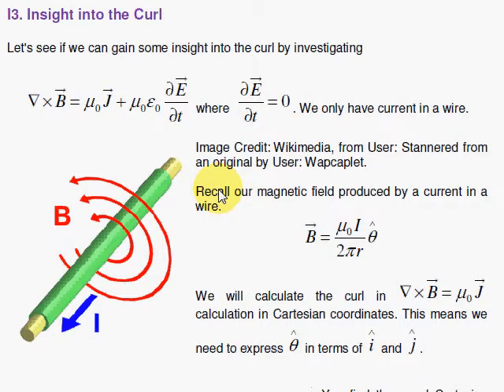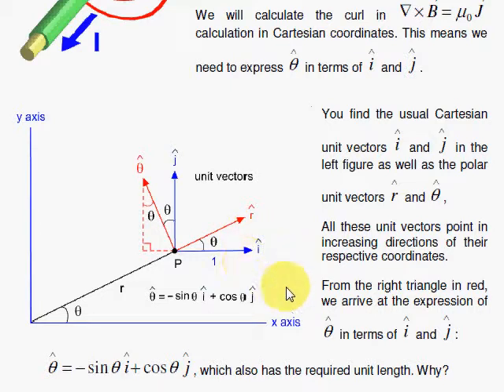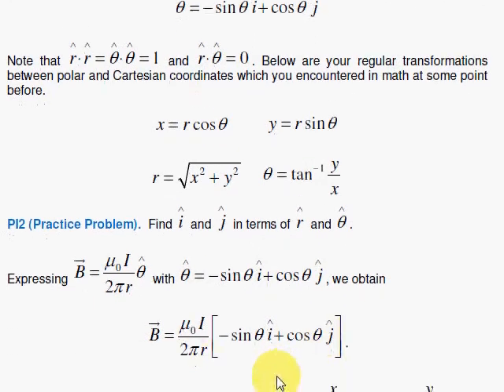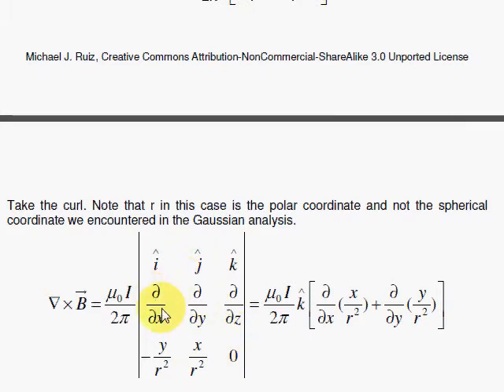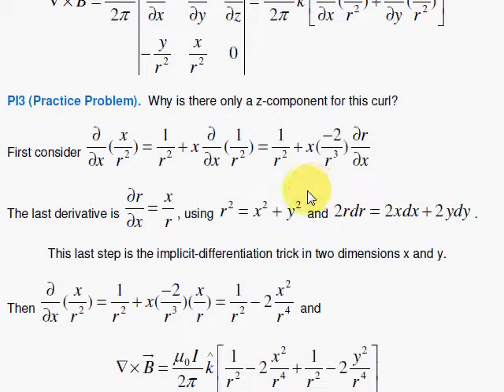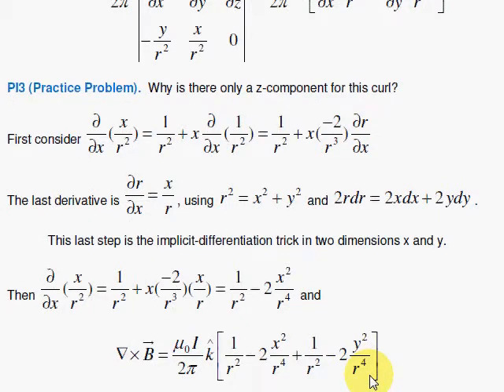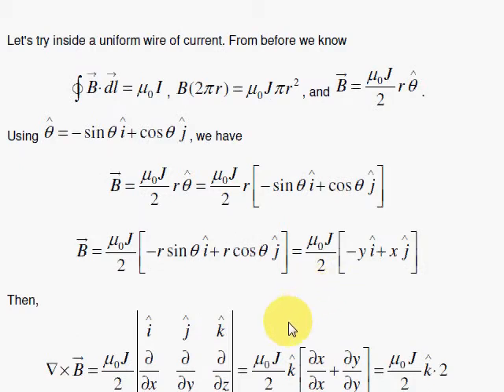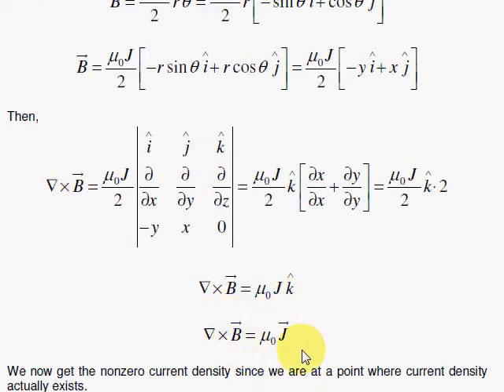EMT-I3. Insight into the Curl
We gain insight into the curl by calculating the curl of the magnetic field a distance r from a wire of current and a distance r inside a uniform distribution of current inside a cylinder.